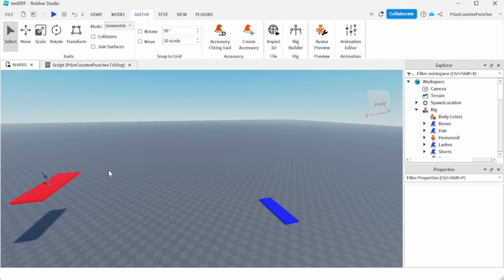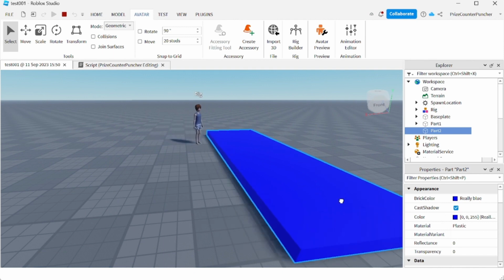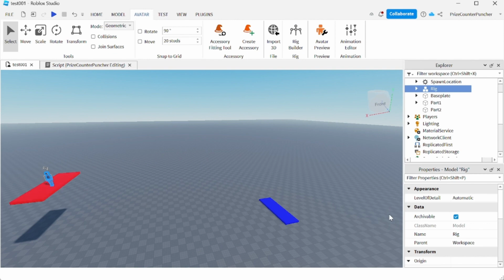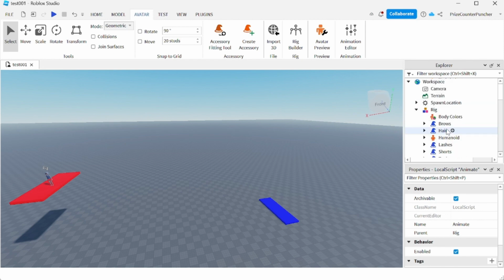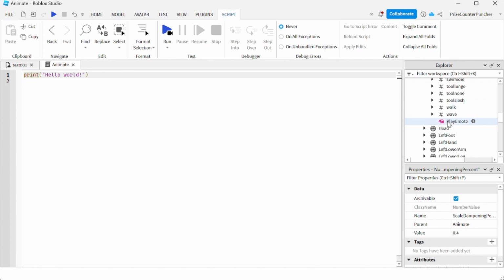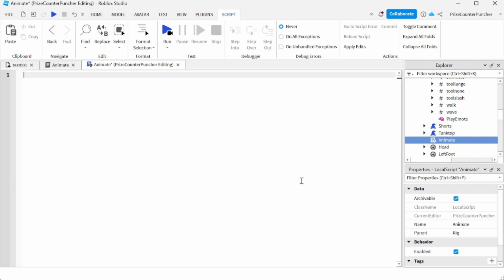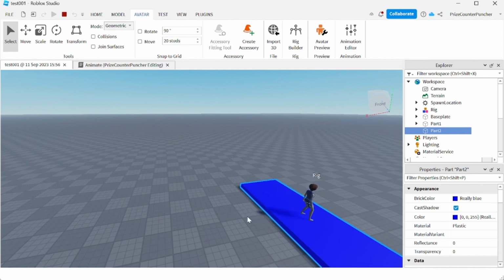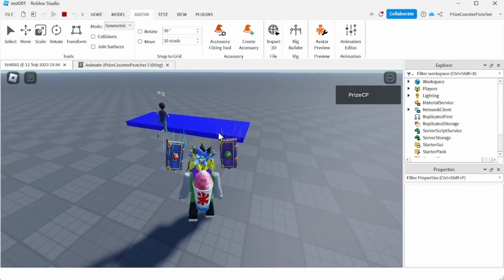How to ADD ANIMATION TO MOVING NPC | Roblox Studio Tutorial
In this Roblox Studio scripting scripts tutorial for new beginners, we will learn how to add animations to our NPC with the follow script in Roblox.